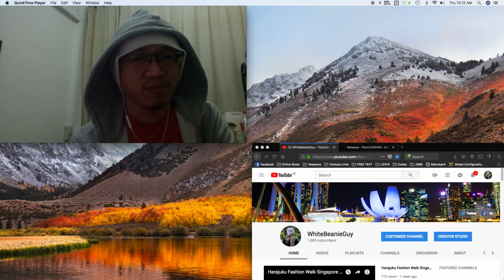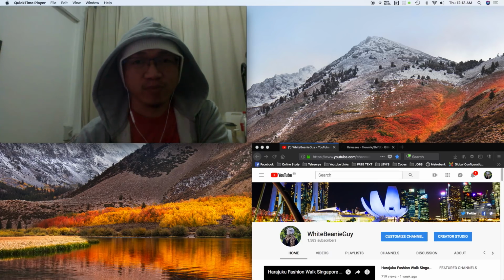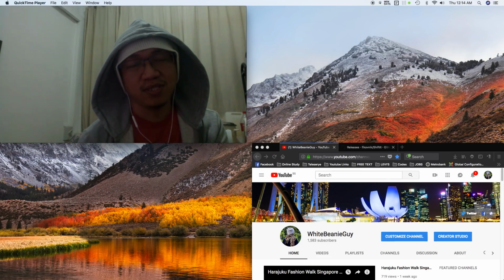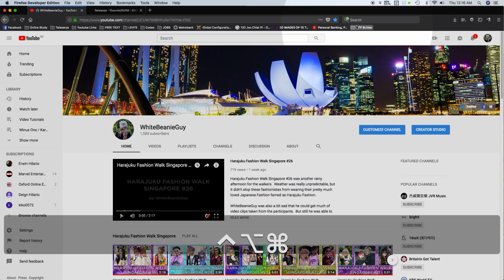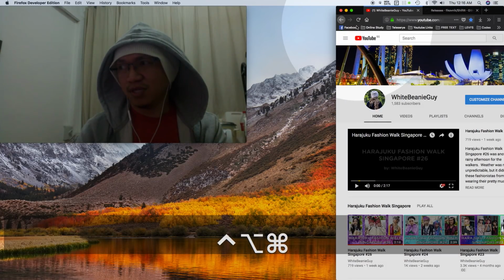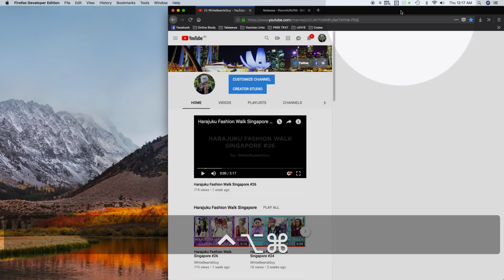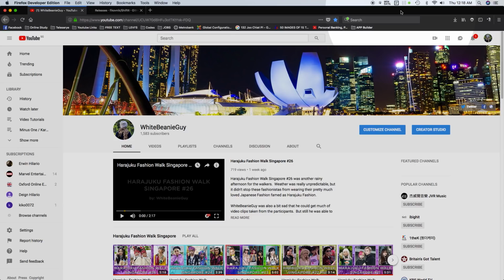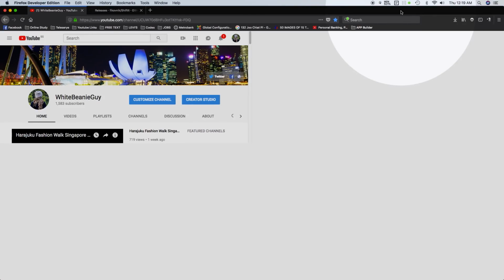How to Tile your Windows in mac using ShiftIt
WhiteBeanieGuy sharing his simple tips and tricks in optimizing the use of mac with an app called ShiftIt!

It's a macbook app that can arrange windows in your screen.  It's called ShiftIt.  Play the Video and check out how to use it.